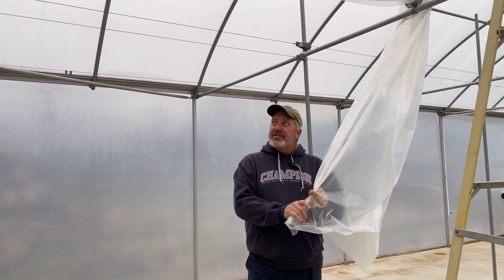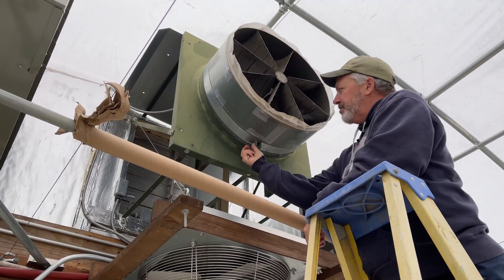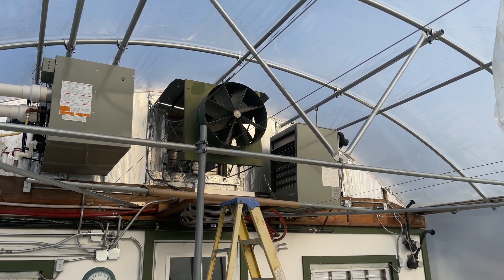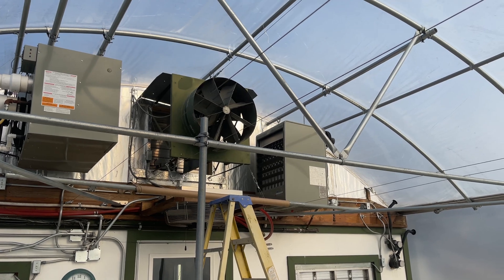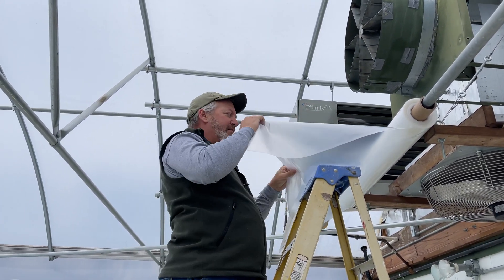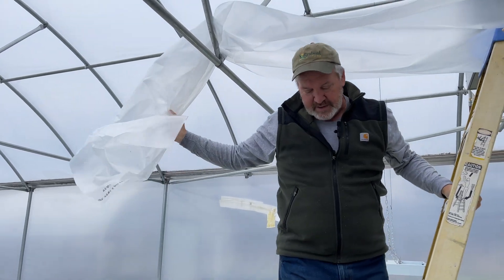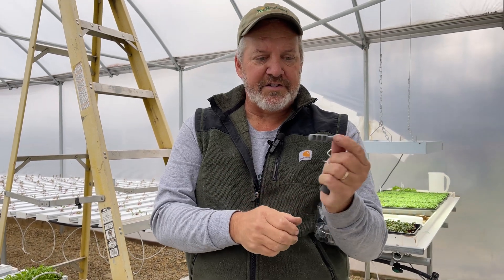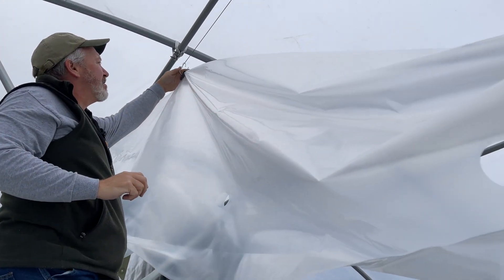Hydroponic Greenhouse Convection Tube Replacement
How to video on replacing the convection tube in the hydroponic greenhouse to improve air flow and environmental conditions. This system can also be installed under a NFT rack system or on a smaller scale in a small greenhouse or high tunnel to improve air flow.